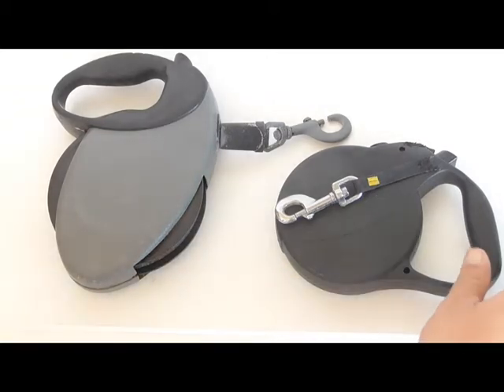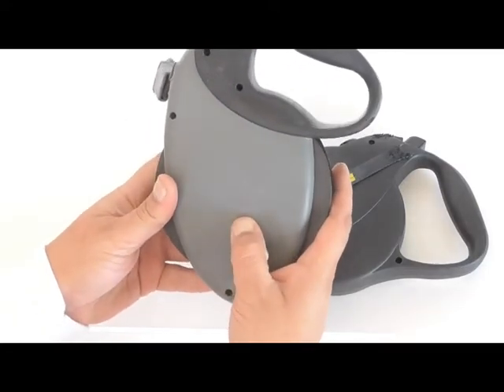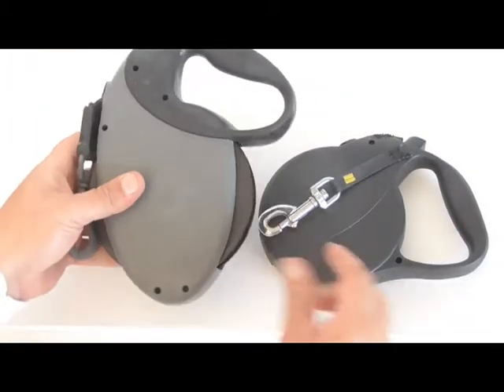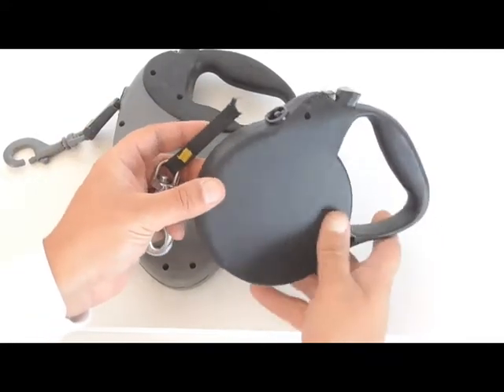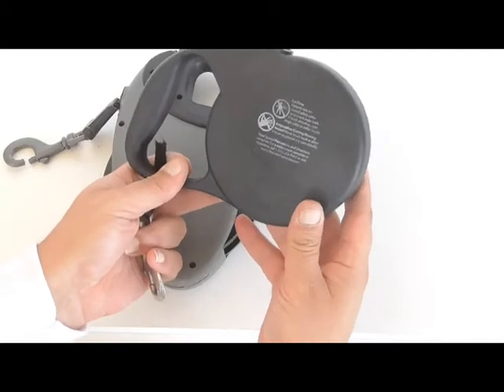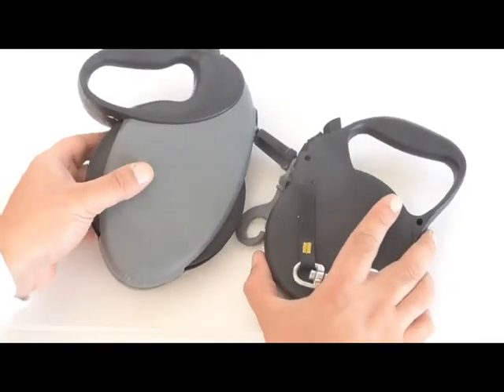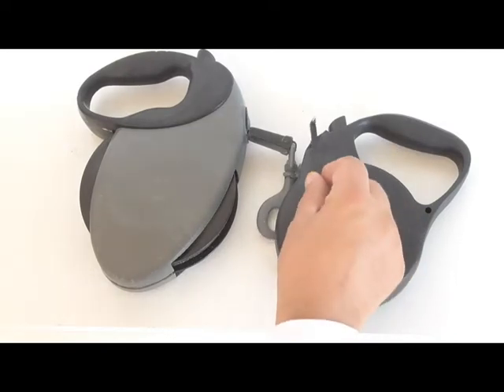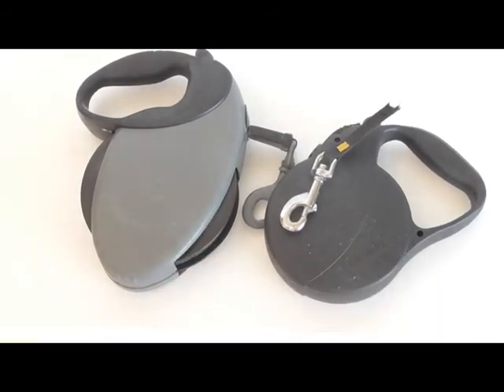RC Beach Dog - Flexi Explore Retractable Dog Leash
I hate to give bad reviews but sometimes I have to, in the interest of safety.  This retractable leash is rated for 110 pound dog, but my 40 pound puppy wore through it in a week.  Luckily, the leash did not break in the middle of a bust street or it could have been tragic.  I am looking for a Flexi leash like the one I bought and still have from 10 years ago.  This new explore version is clearly not the same quality.